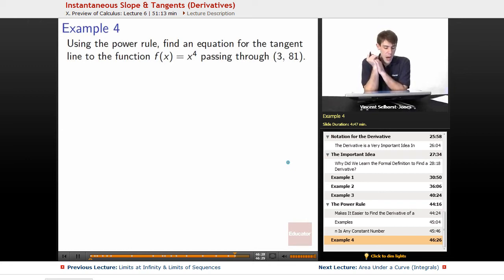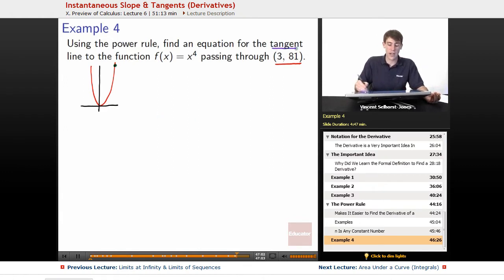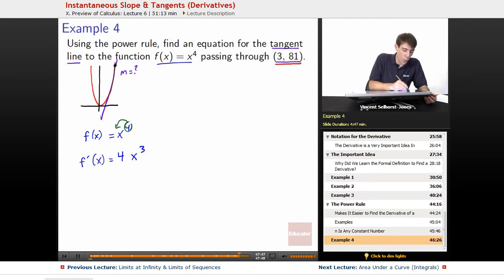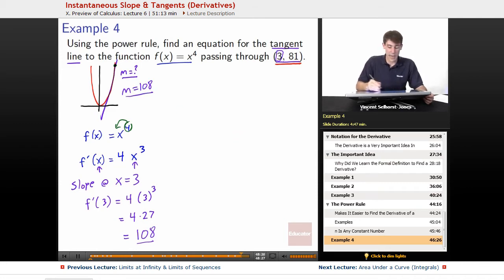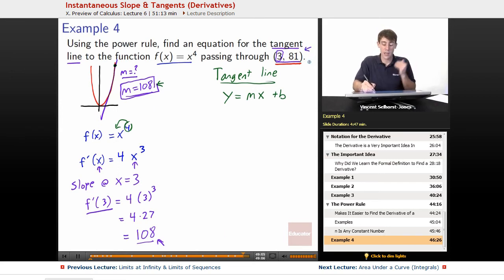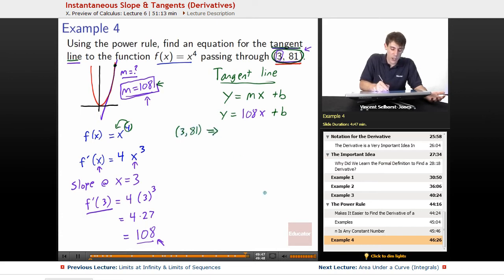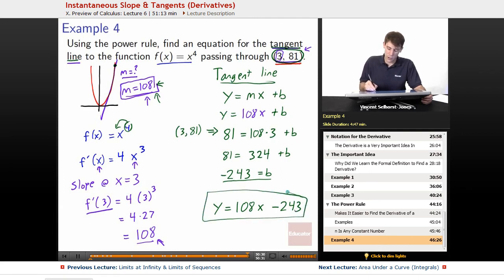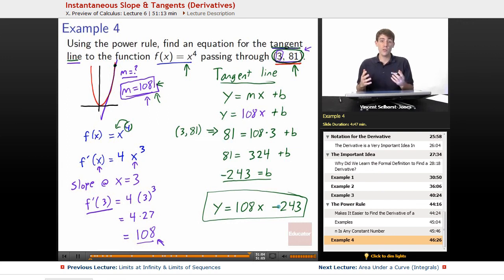Precalculus - Instantaneous Slope & Tangents (Derivatives)